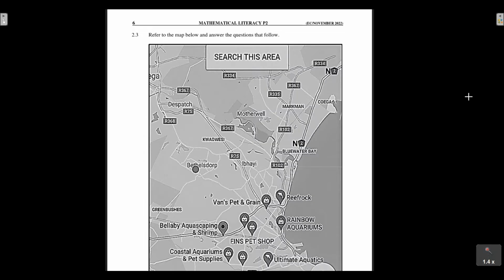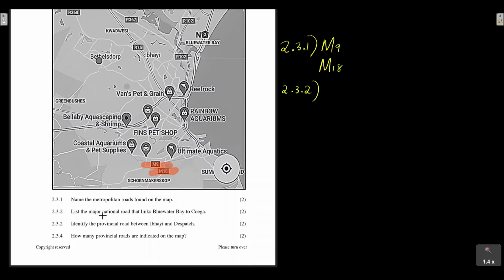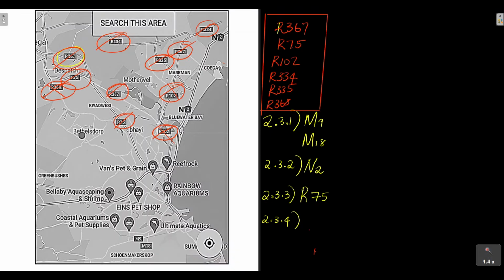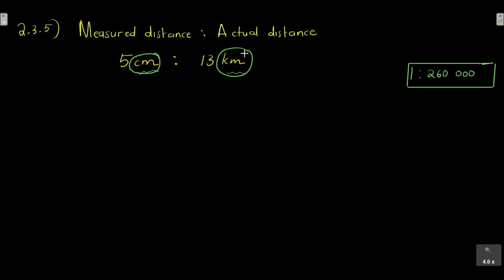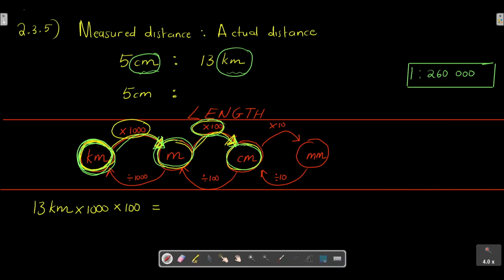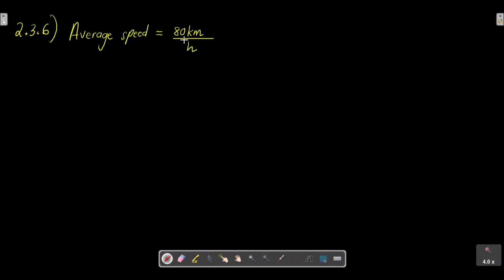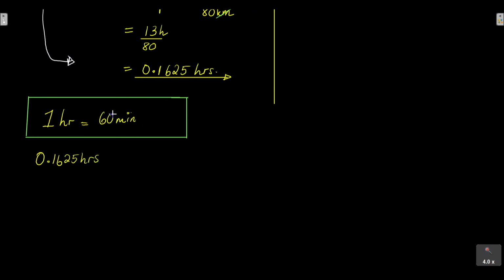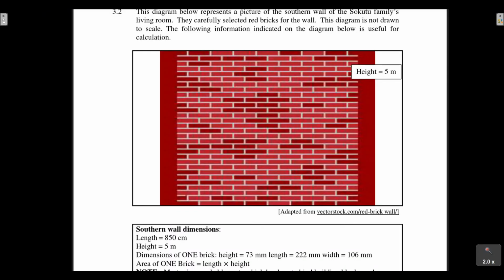GRADE 11 MATHS LIT PAPER 2 | QUESTION 2.3